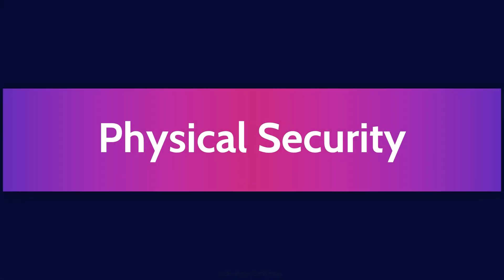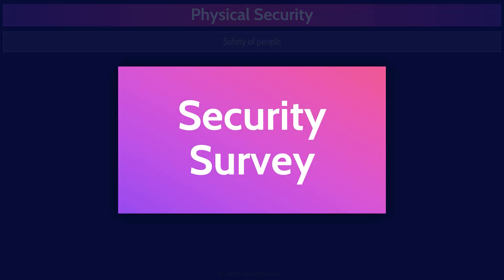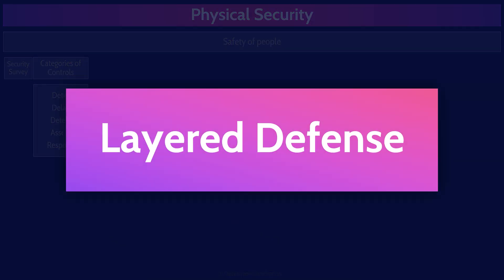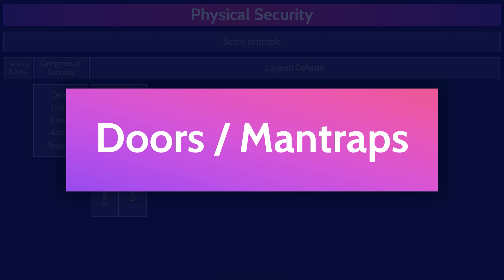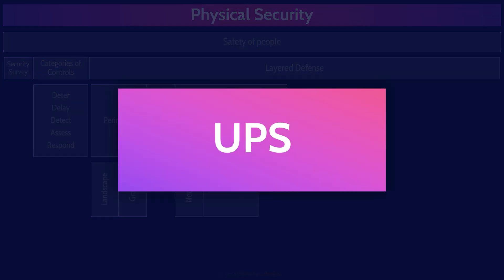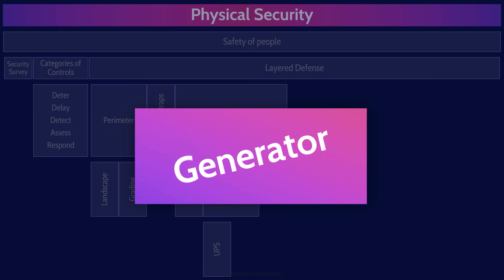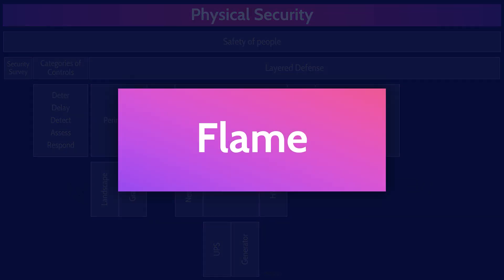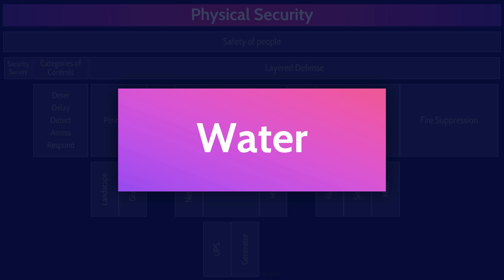CCSP MindMap for Domain 3 (5 of 7) | CCSP Exam Prep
This MindMap provides a review of the major Physical Security topics to guide your studies, and help you pass the CCSP exam.

This MindMap review covers:

0:00:00 Introduction
0:00:38 Physical Security
0:01:32 Safety of people
0:01:48 Security Survey
0:02:28 Categories of Controls
0:02:34 Deter Delay Detect Assess Respond
0:03:17 Layered Defense
0:03:47 Perimeter
0:04:04 Landscape
0:04:18 Grading
0:04:31 Doors / Mantraps
0:05:19 Infrastructure
0:05:29 Newtwork
0:05:37 Power
0:06:11 UPS
0:06:26 Generator
0:06:41 HVAC
0:06:59 NFPA
0:07:34 Fire Detection
0:08:26 Flame
0:08:39 Smoke
0:08:53 Heat
0:09:28 Fire Supression
0:09:48 Water
0:10:01 Wet Dry Pre-action Deluge
0:10:47 Gas
0:11:15 INERGEN Argonite FM-200 Aero-K

Master all six CCSP domains! Our CCSP Certification Guidance provides a detailed summary for each domain.